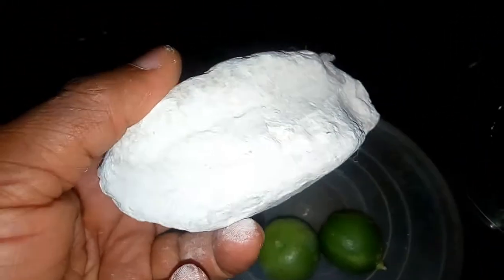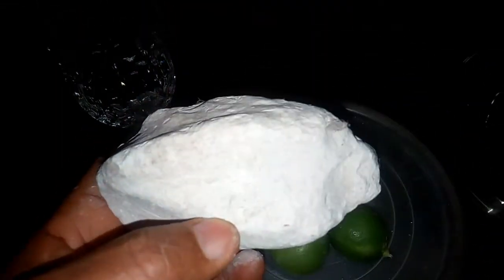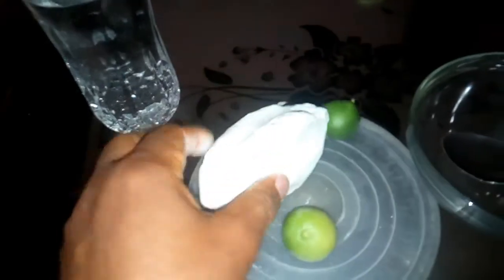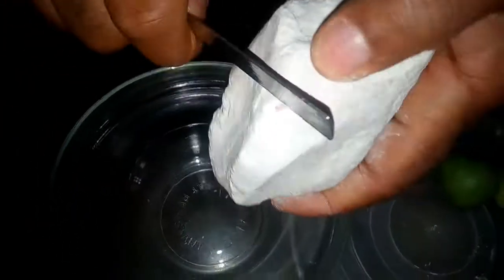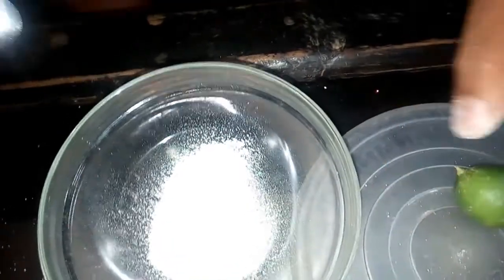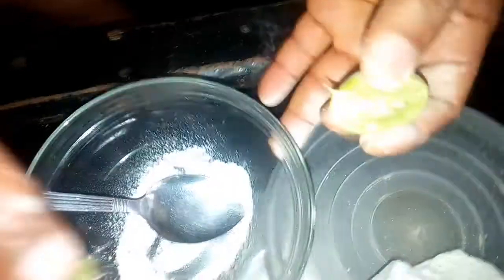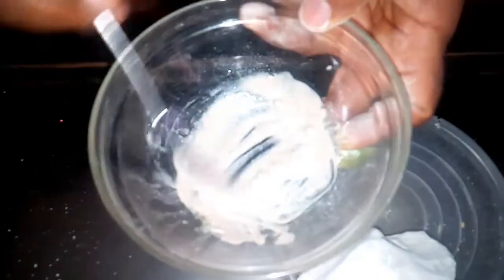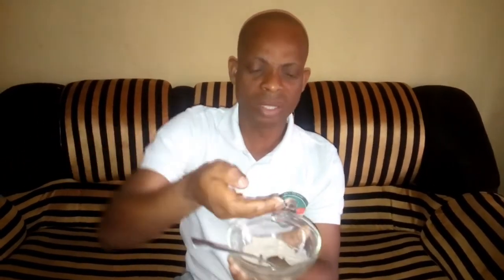HOW TO USE UNSALTED CALABASH TO CLEAR FACE PIMPLES.